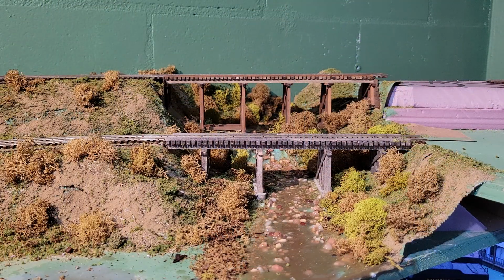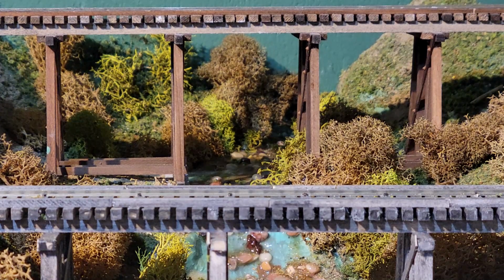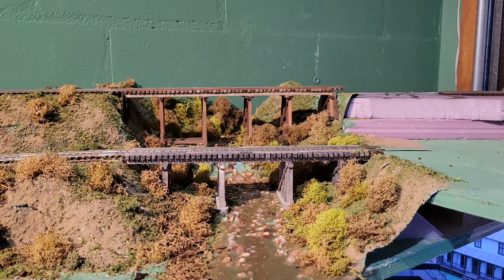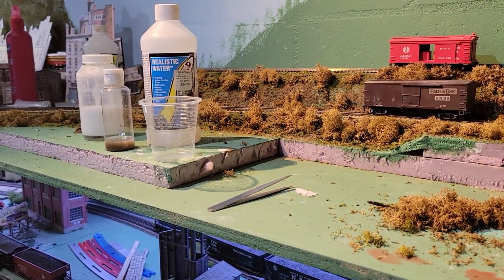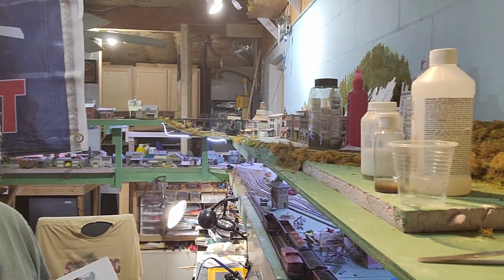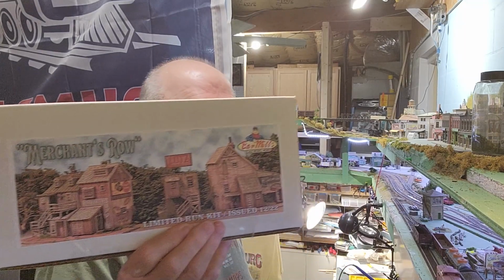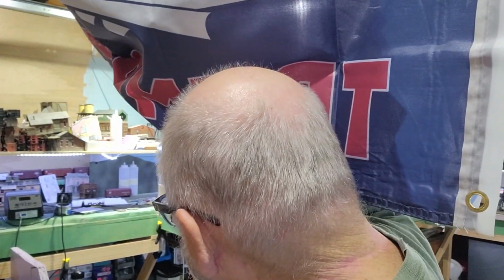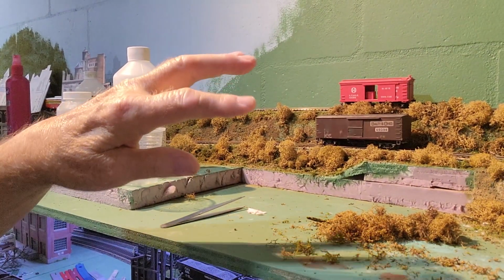Merchant's Row Meets Simpson Creek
On my old layout Leakin Creek, the original thought was to name the creek Simpson Creek, but since the mishap when pouring the EZ Water into the creek bed causing it to overflow... Well, the name changed at that point. This new creek on the new layout is now Simpson Creek and Merchant's Row willl be along side the creek.